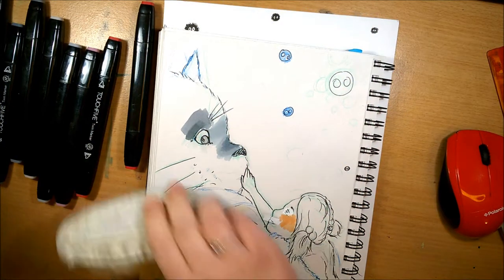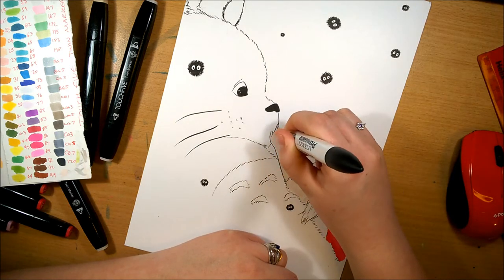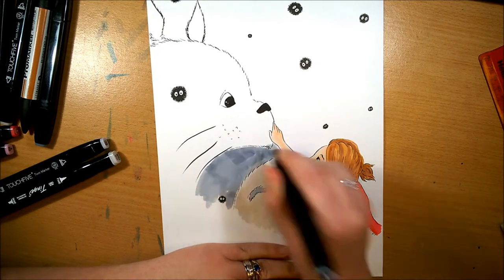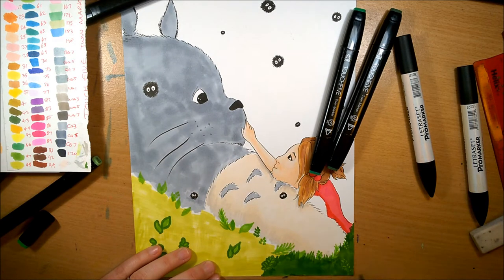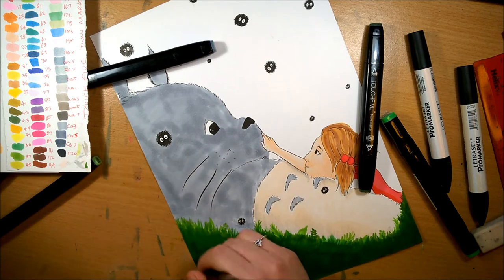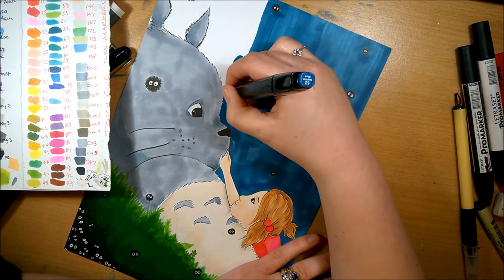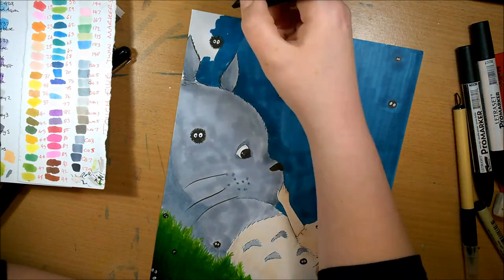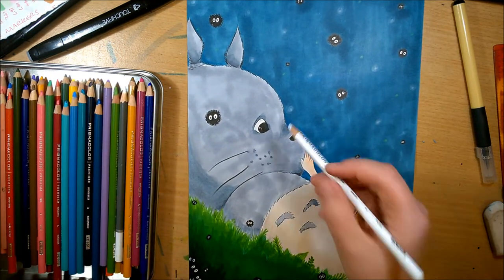FANARTFEB DAY 9 - HOW TO GET STARTED IN ART TIPS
Today, I'll be drawing Totoro! + some tips on how to get started in art!